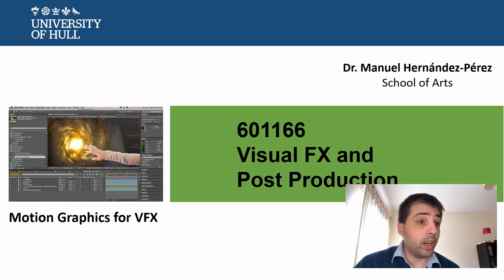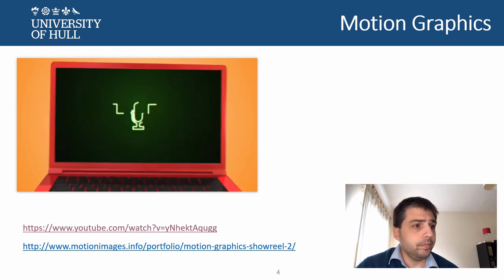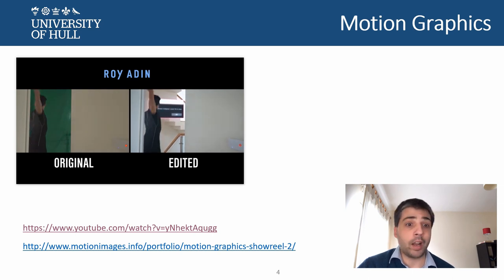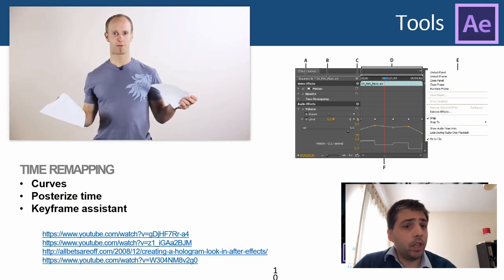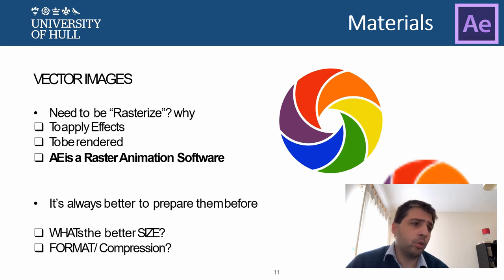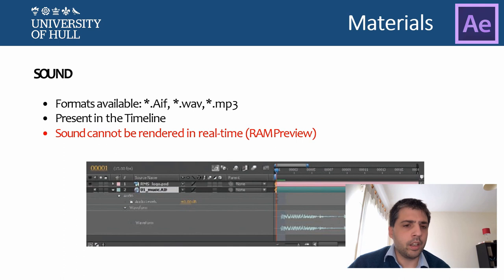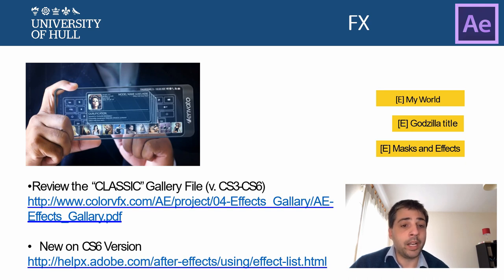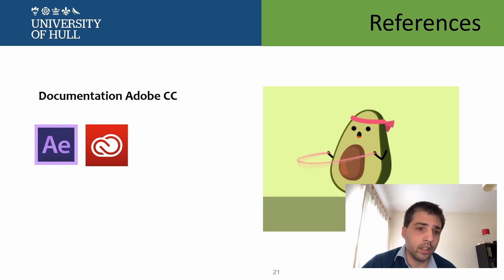LECTURE] VFX03 Introduction to Motion Graphics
Lecture belonging to the module “Visual FX for Game and Entertainment” delivered at University of Hull (UK), October to December 2020